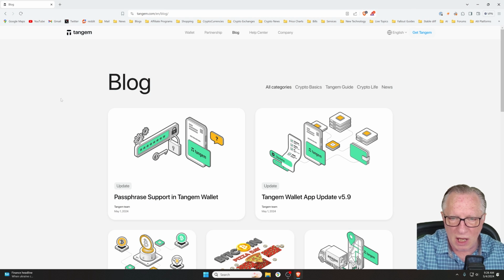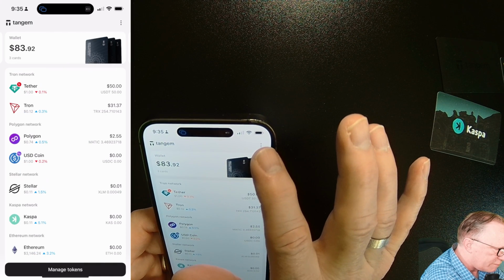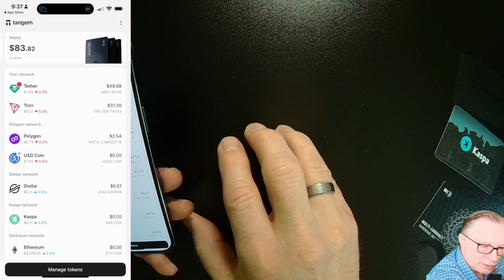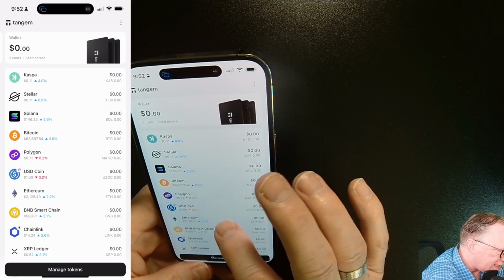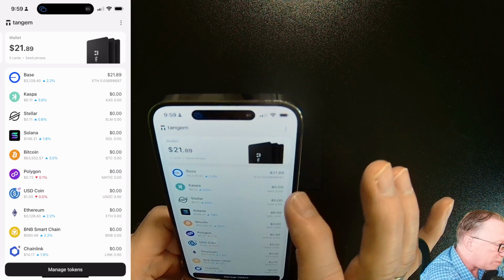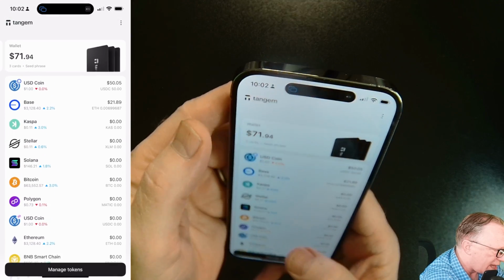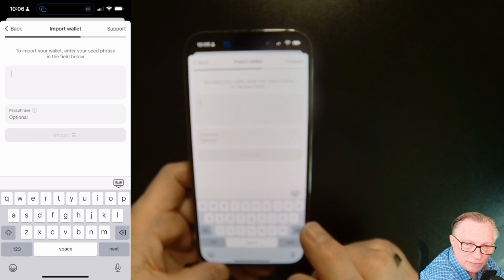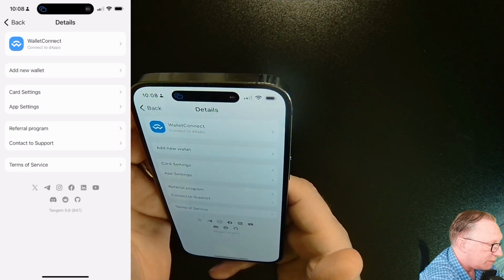Exploring Tangem Wallet App Update v5.9: New Features & Enhancements!📱✨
Discover the latest updates to the Tangem Wallet app in version 5.9! From expanded blockchain support to seedphrase and passphrase capabilities, dive into the enhanced user experience and improved interoperability. Join us as we explore the exciting new features and improvements that make managing your cryptocurrencies easier than ever. Update now and elevate your crypto experience with Tangem Wallet!" 🚀💳